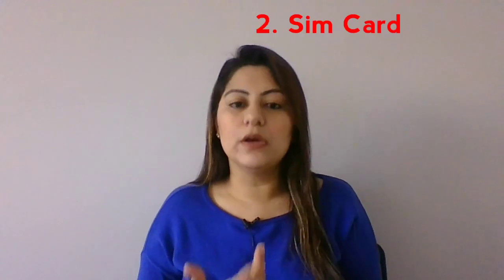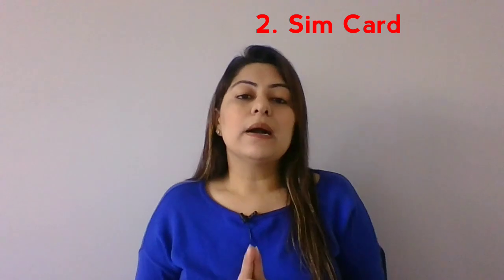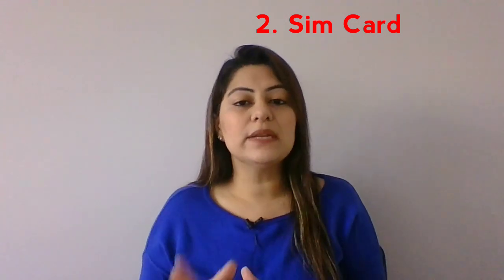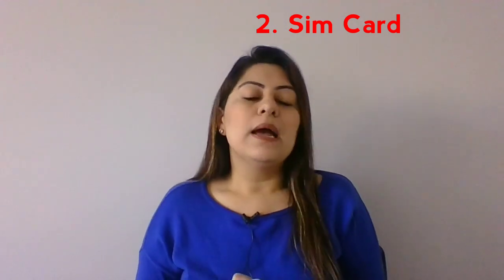My journey to Canada(Kamloops,BC)| First few important tasks.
This video is published on 12 Oct,2021.
In this video I'm sharing how I spent my few initial days .

If you are travelling from Vancouver to Kamloops, starting your journey from some other country, always keep a buffer time of 4-5 hrs(In the video I mistakenly said 4 yrs.Please ignore that.)

Please share in the comments if you liked it.